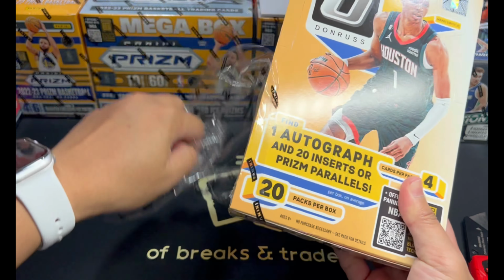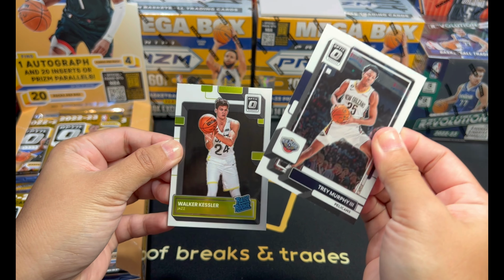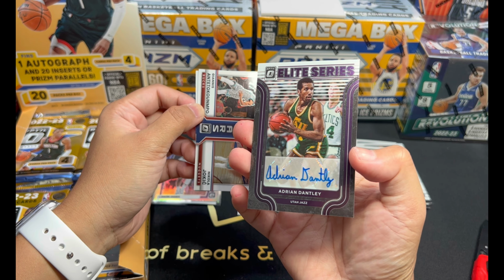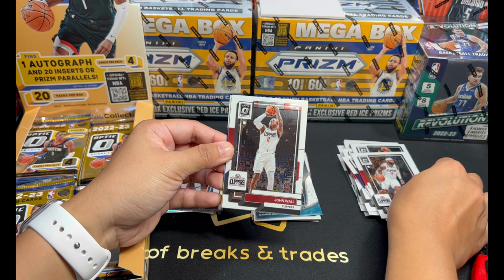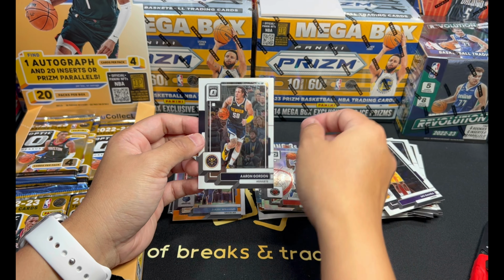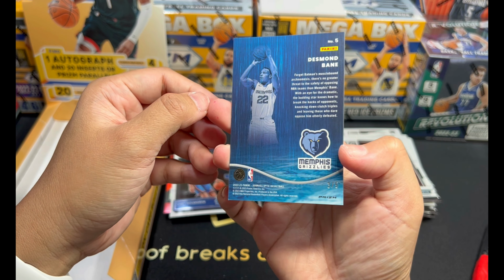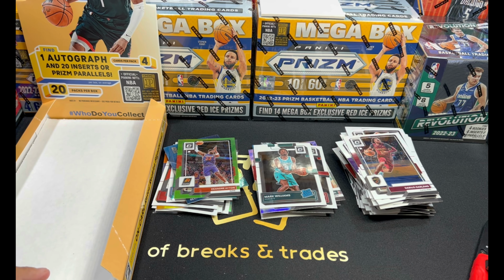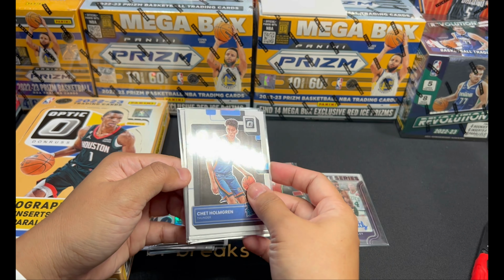Jackpot!🤯Pulled a numbered to 5 Insert🔥1st look at the 22-23 Donruss Optic Hobby.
EPISODE 63 📹 22-23 DONRUSS OPTIC HOBBY
Hey there! I hope everyone y'all having a great Friday! Here's your 1st look at the 22-23 Donruss Hobby. I'm ecstatic to pull a Green insert #'d to 5!🥂Hobby has lots of numbered cards, Interesting parallels, inserts, and more! Let me know what you think of this product? Are you ripping one? or just wait for the retail formats?🤔

If you like to see more of my personal box breaks, Please consider subscribing to my channel and share some love by dropping a LIKE and don't forget to click the notification bell, so you wouldn't miss out on any of my future uploads.

Eyeing any cards from this break!? Please check my eBay page for cards that are available for purchase: 🔽🔽🔽

If you are looking for a top loader binder for your card collections, please check this listing I have from eBay. ⬇️⬇️⬇️